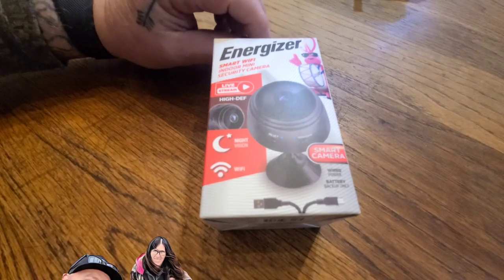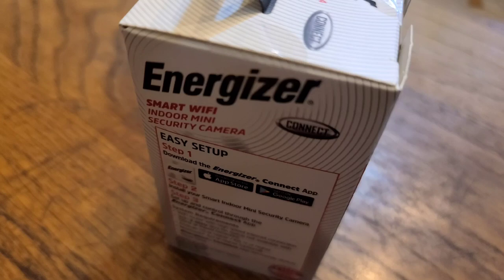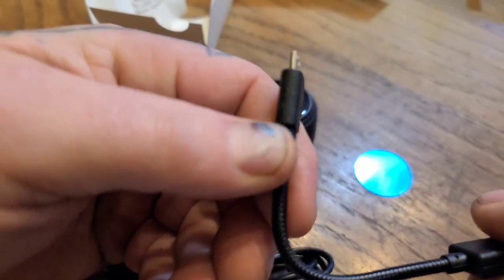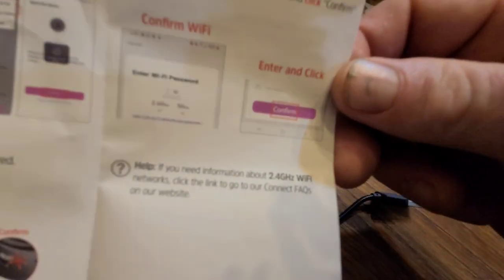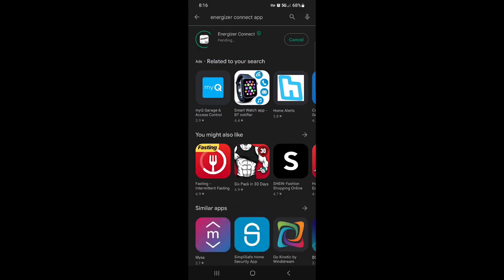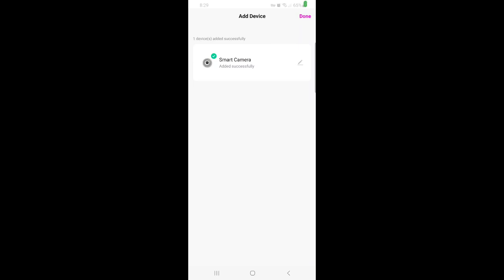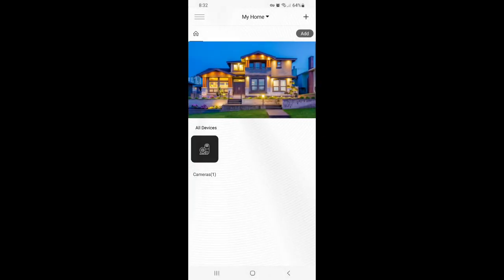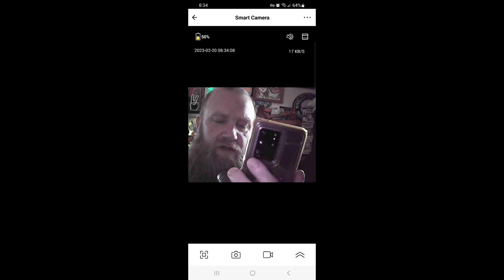Mini WiFi Camera | Energizer Bunny Style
We unbox and Review this Mini WiFi Camera from Energizer. This Camera was only 14$ @menards.